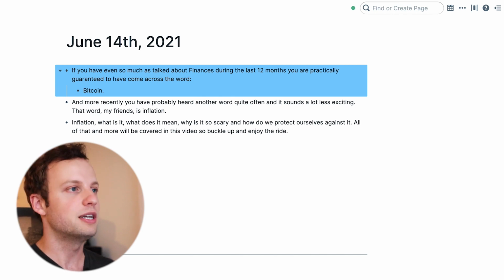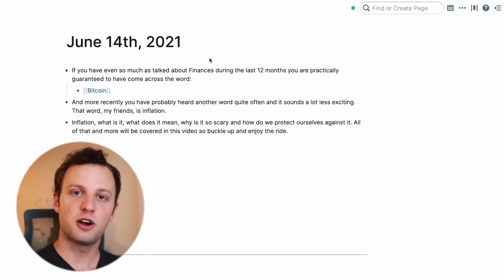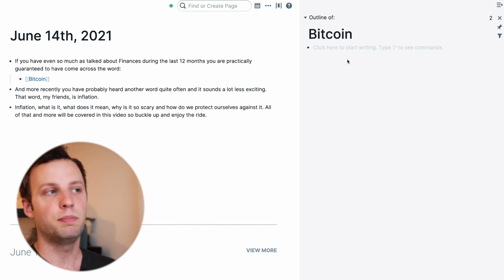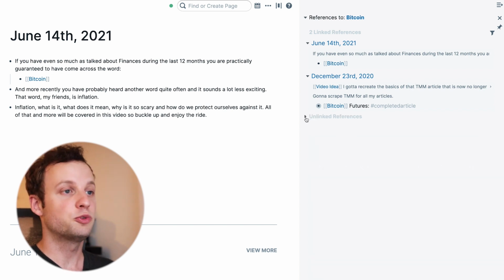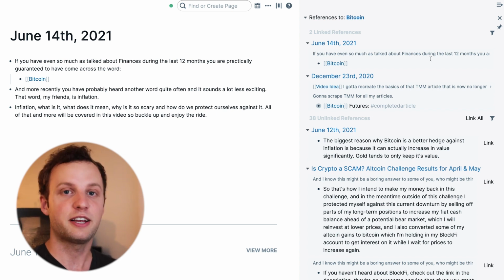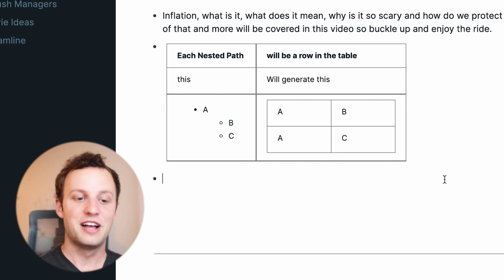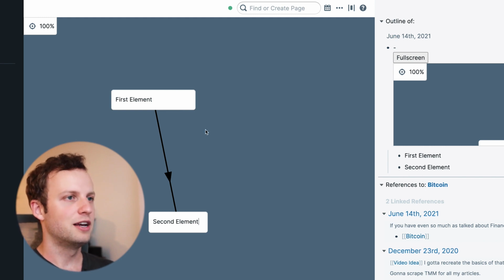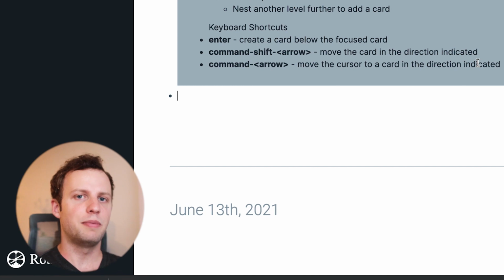The BIGGEST Issues with Roam Research (and how to solve them)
In this video, I go over the biggest issues with Roam Research, the annoying features that make Roam Research UX less effective than it should be. Most importantly after each issue, I will show you quick ways of how to solve them. These have made my workflow more efficient when taking smart notes and organizing my note-taking system, whether it's using Zettelkasten method or any other method of processing.

00:00 Intro
00:29 Highlighting Problems
02:13 Sidebar References
03:24 Try not to use your mouse
04:50 Dividing Lines in Roam Research
05:33 Visual Elements in Roam (Use Notion instead)

This Roam Research tutorial is perfect for any beginner or experienced member of the roamcult to learn how to use Roam Research more creatively.

WHO AM I:
I'm Guy, a full-time Film Director & Producer, working in Canada. My debut feature, American Dreamers, was recently picked up by Paradigm Talent. I'm obsessed with self-development and I run a company in Montreal and Kelowna. On this channel, I make videos on productivity and lifestyle design, and I talk about the importance of continued self-improvement as a full-time artist/entrepreneur.